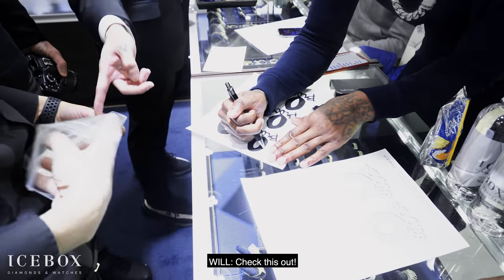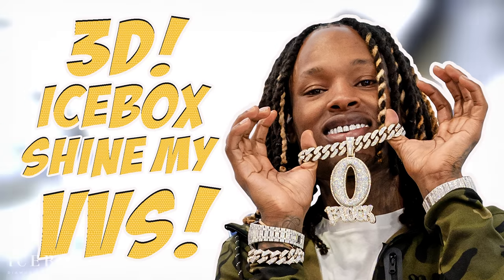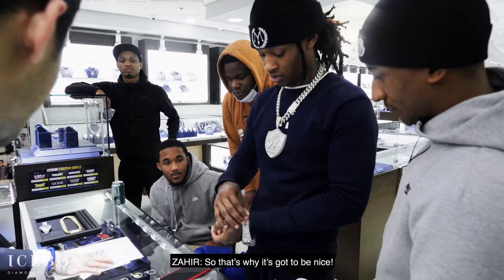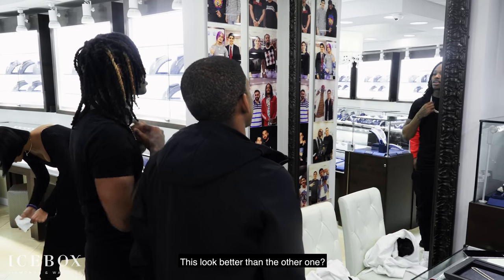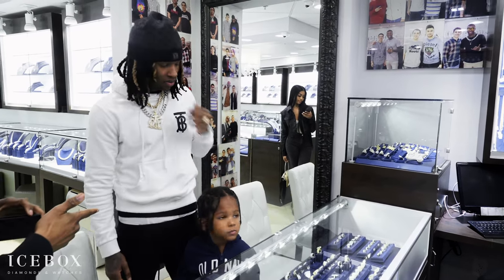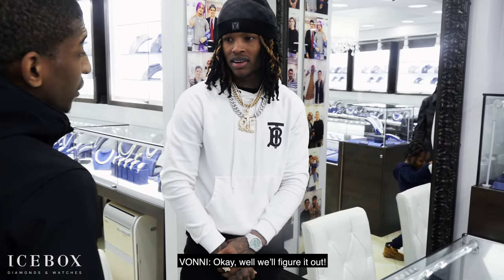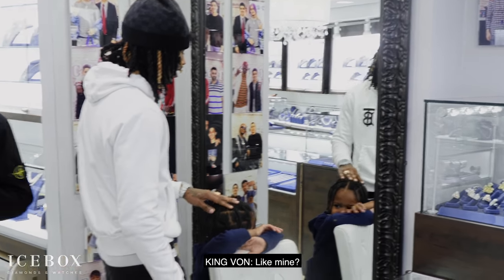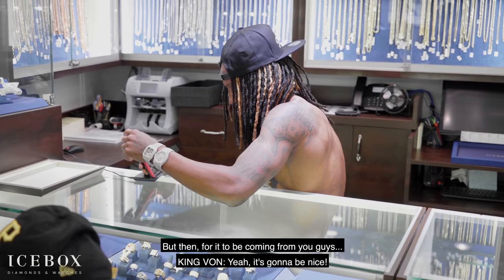King Von’s Favorite Icebox Moments!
Long Live Dayvon “King Von” Bennett
We added some unseen footage at the end of the video that we think you will enjoy.

Von was and still is very special to us. The kindness, compassion, and love he radiated was incomparable and he brightened any room he walked in.
We consider King Von family and will forever uphold his legacy.

Thank you for everything you did and all that you stood for, we love and cherish you forever.

Here are some of our favorite memories that we were fortunate enough to share with Von.

- Icebox

Icebox Diamonds & Watches
3255 Peachtree Road NE